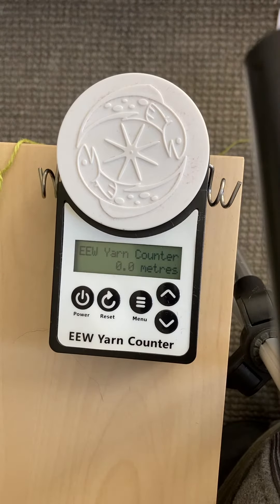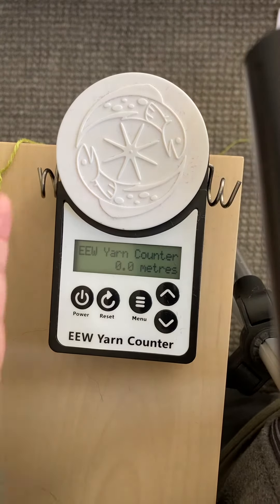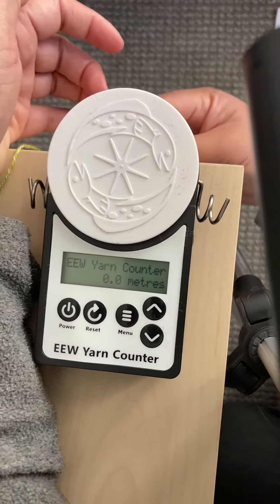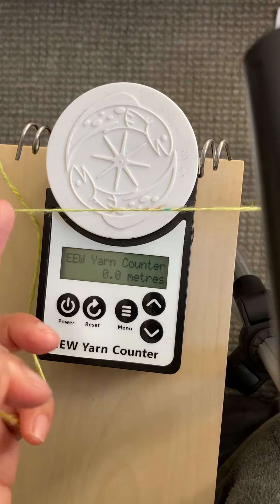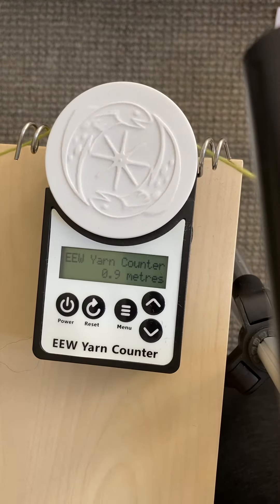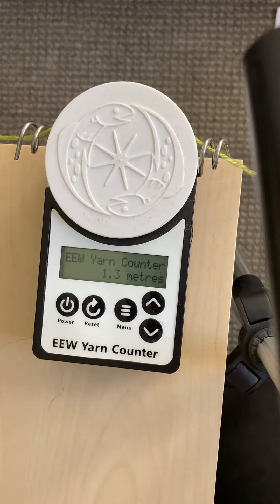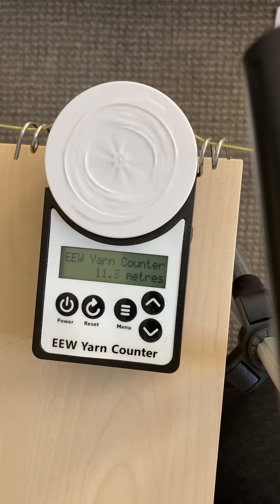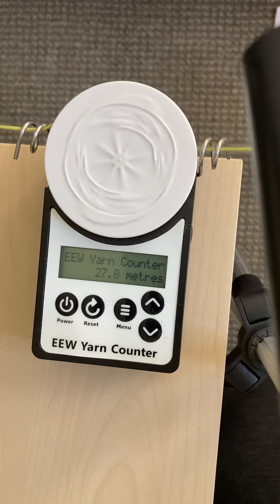My EEW yarn counter set up